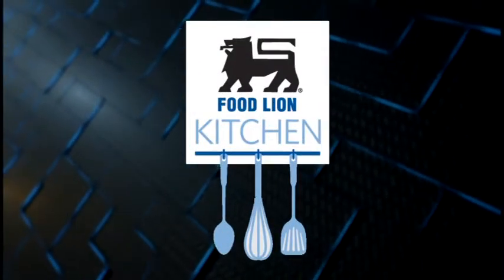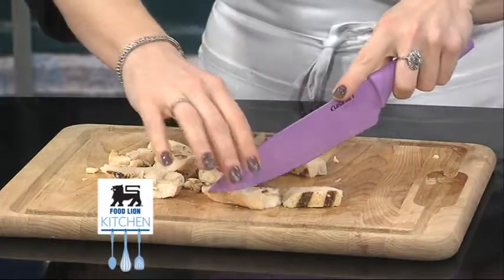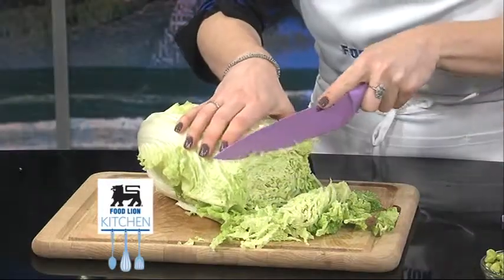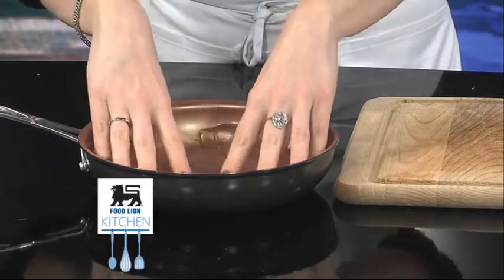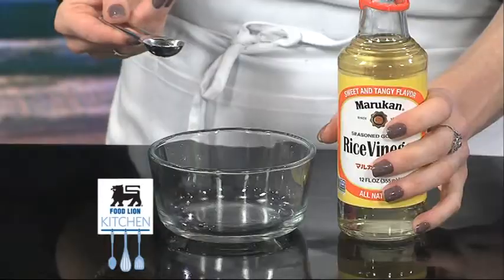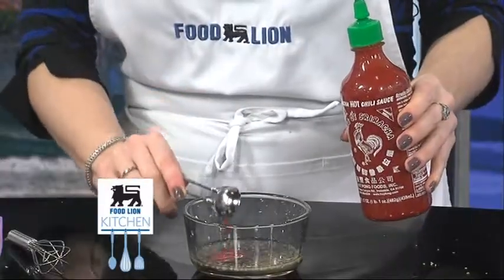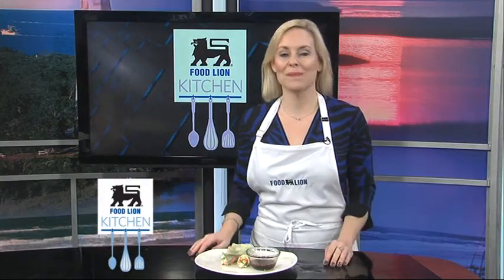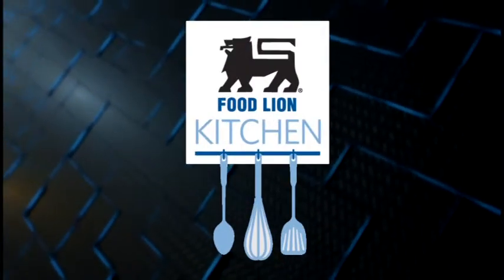Food Lion Kitchen Recipe - Summer Rolls with Spicy Dipping Sauce